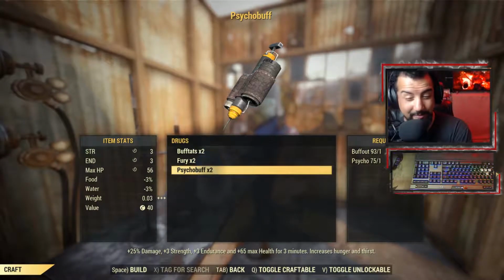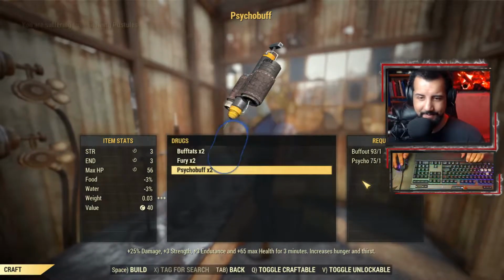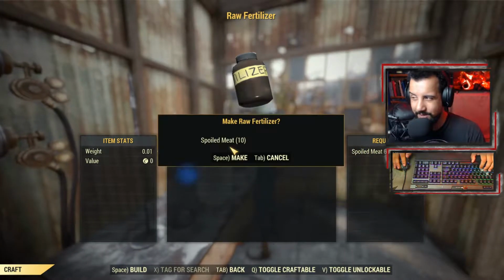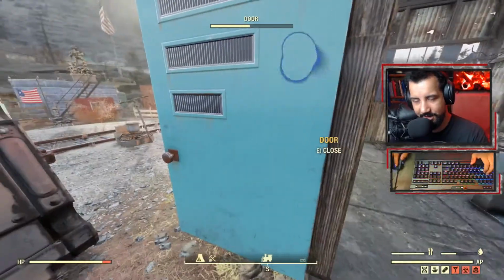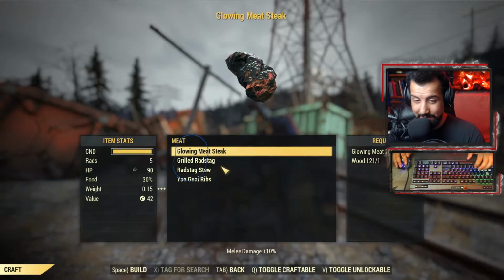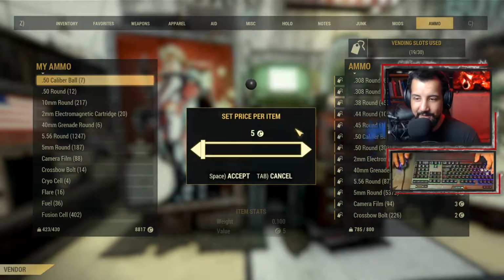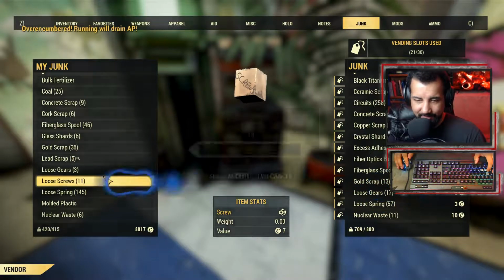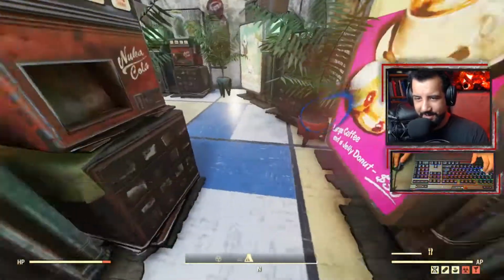Routine Upkeep and Maintenance at the Camp - Fallout 76 - The Gooboberti Way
This is what typically occurs in Fallout 76. While you're out there in the wasteland slaying monsters and getting slapped around, your gear takes a lickin' and needs a tender touch to bring everything back up to tip-top shape. After doing a rotation around the map, it's nice to come back to your camp to repair weapons/armor, craft chems/food/ammo, restock the vendors, and other vague tasks to keep things in order. This is an example of a collection of those tasks.